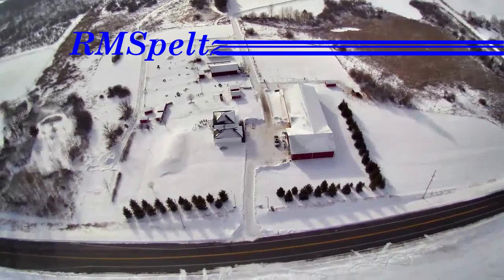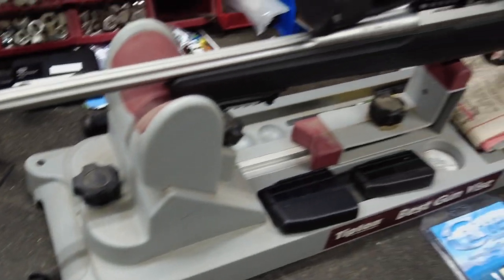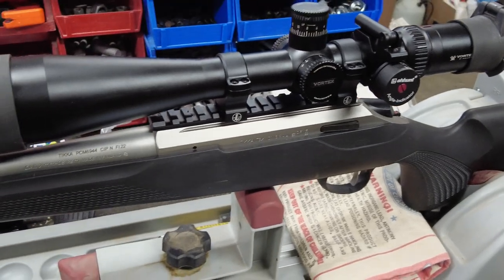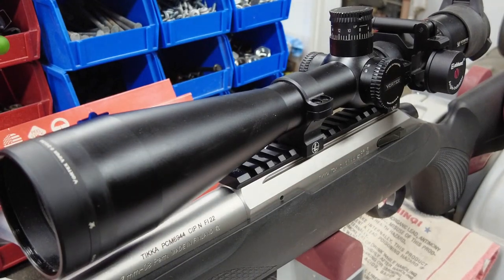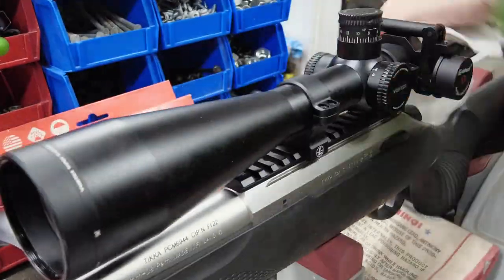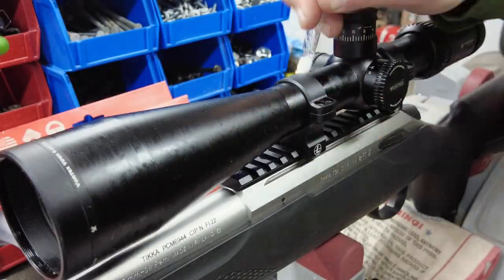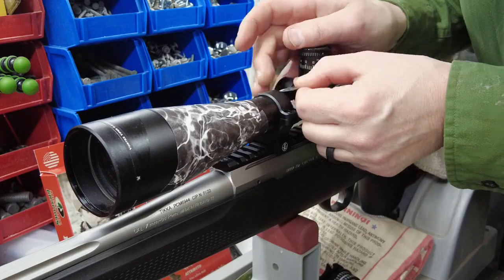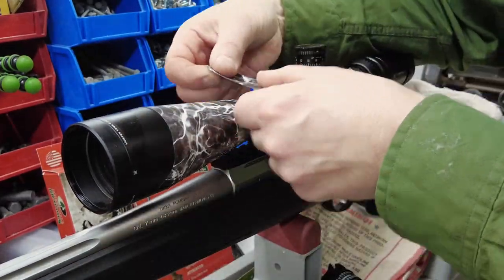Dont WRECK a Good Rifle like this.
Vinyl wraps seem to be the easy way to decorate a piece this days, but its not as cool as you think.